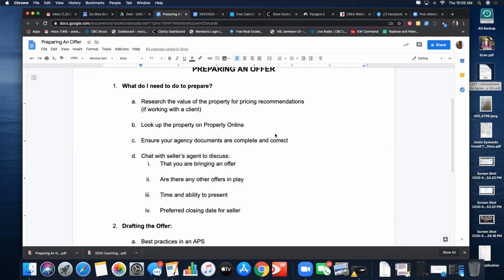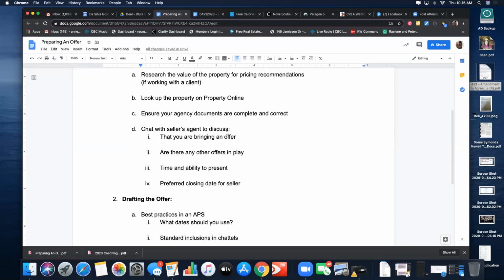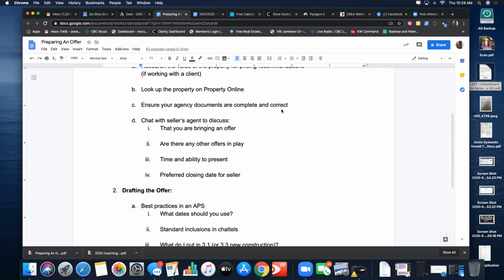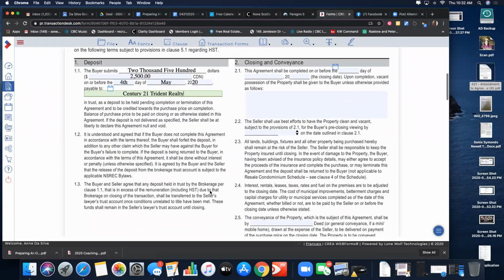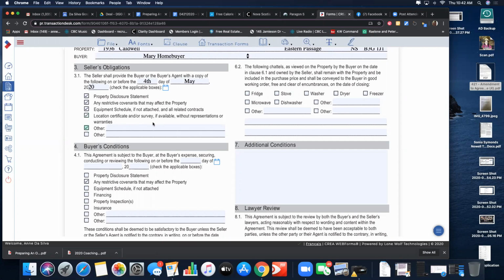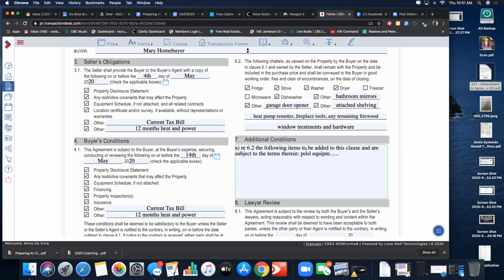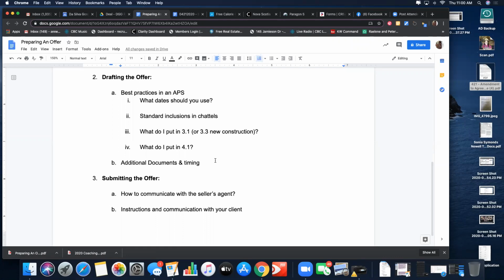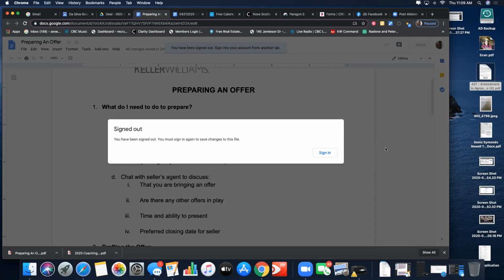Preparing an Offer